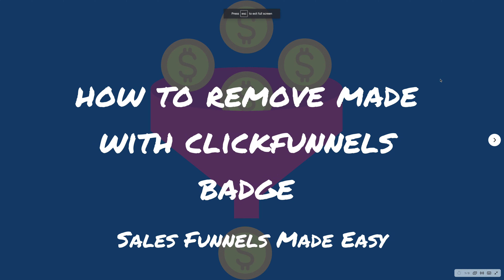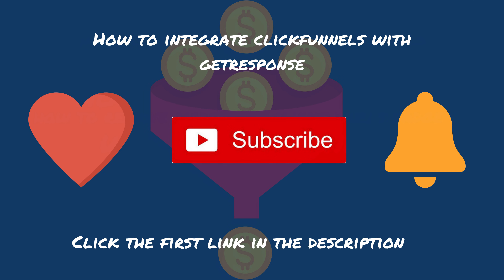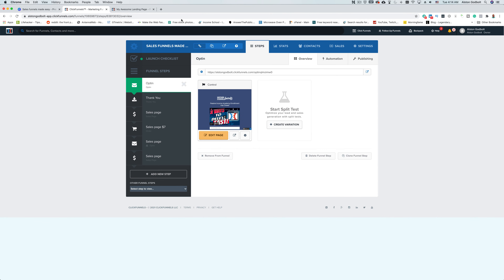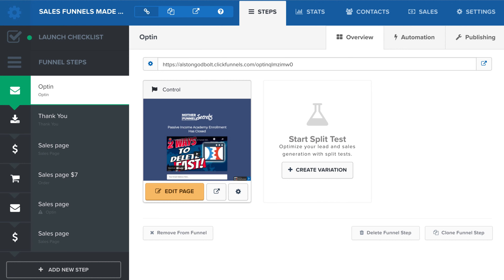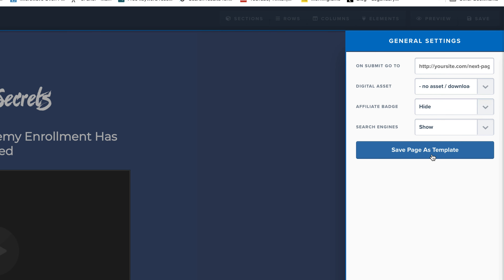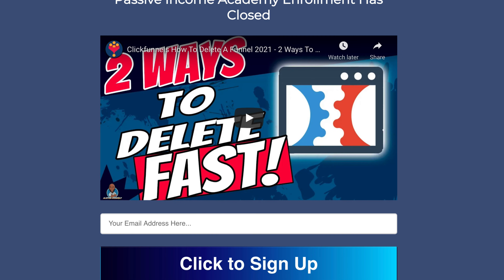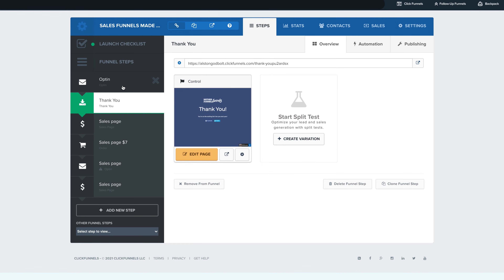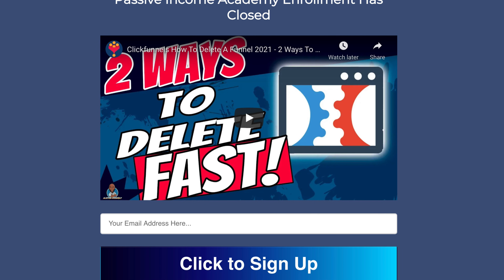How To Remove Made With Clickfunnels - Fast and easy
How To Remove Made With Clickfunnels - In this video, I show you quickly and easily how to remove the Clickfunnels badge from a page 2021. If you hate seeing the "made with Clickfunnels badge" on your landing and optin pages, then watch this short video as I show you how to get the small click funnels badge of my page. Some people think the badge looks unprofessional and they often as how to take off Clickfunnels icon, so this will be the last video you need to watch in regard to Clickfunnels affiliate badge turn off